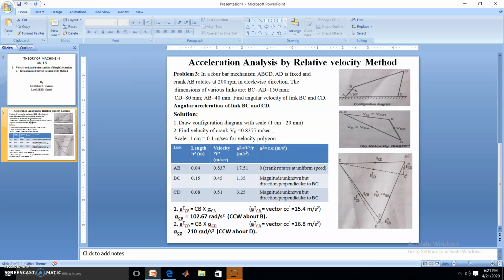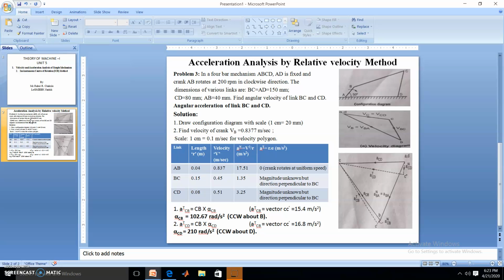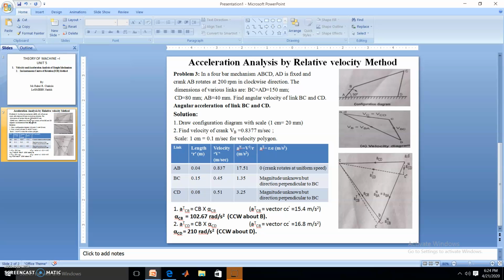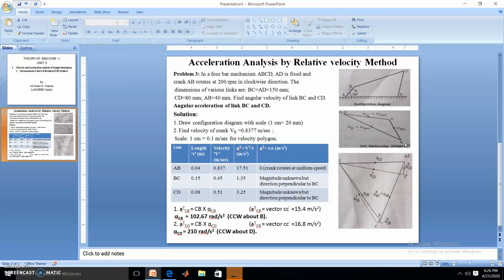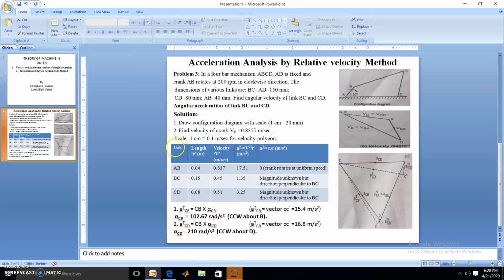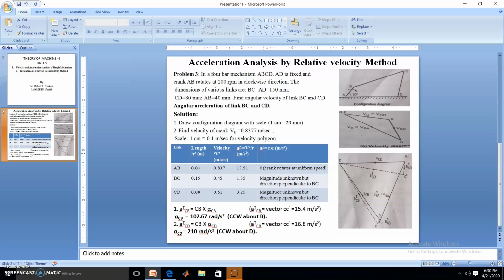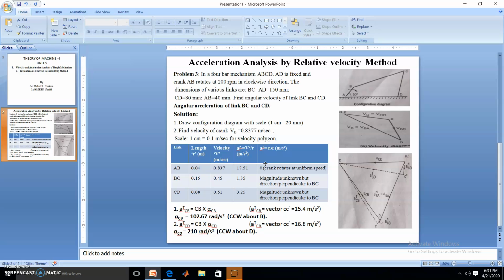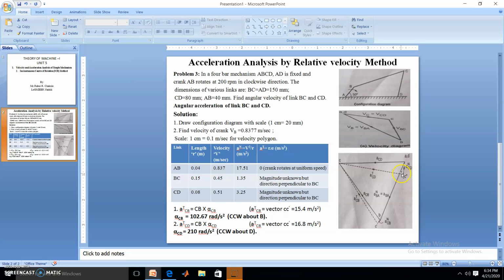Relative velocity and acceleration method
Problem of Four bar mechanism.
Relative velocity and acceleration method (Unit 5)